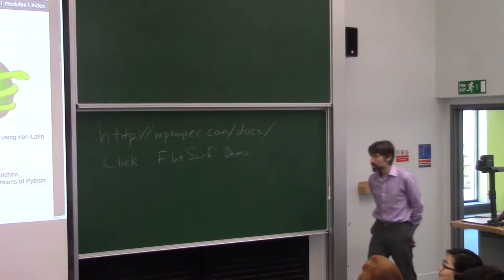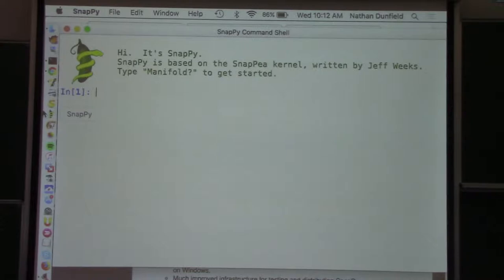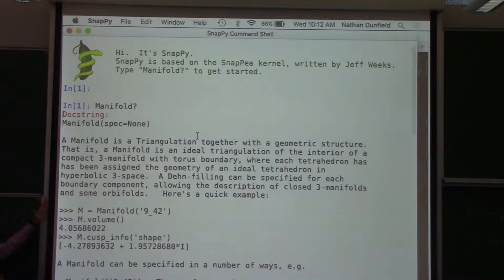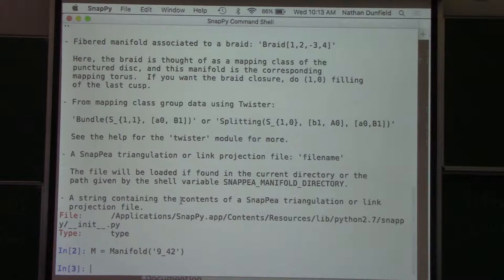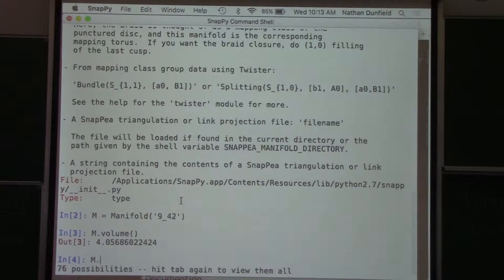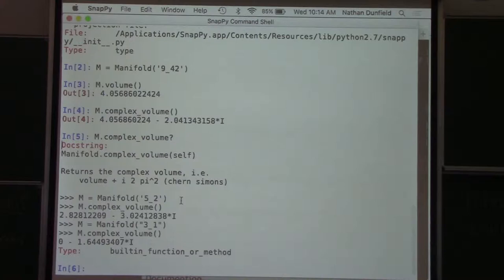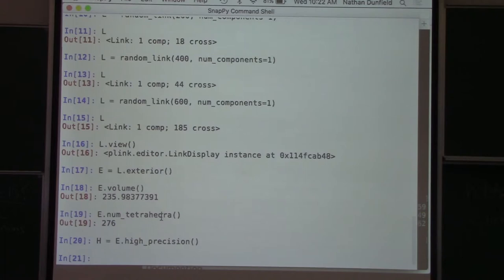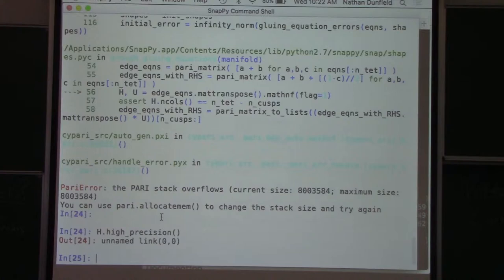Nathan Dunfield (UIUC) - SnapPy Demonstration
Computation in geometric topology
13 December 2017

Abstract: Demonstration of the software SnapPy.